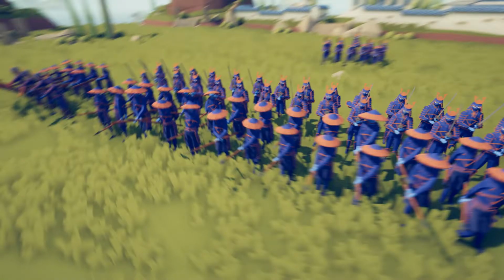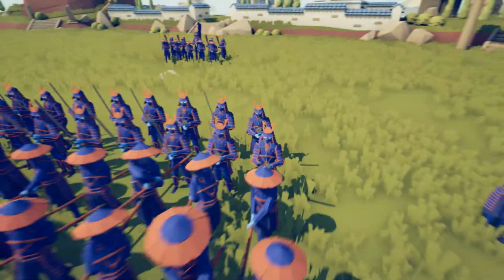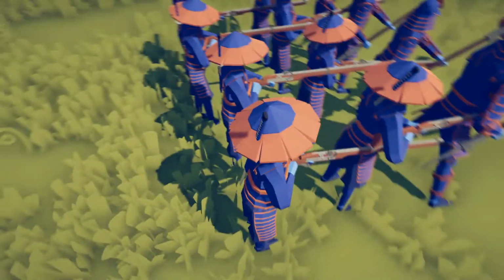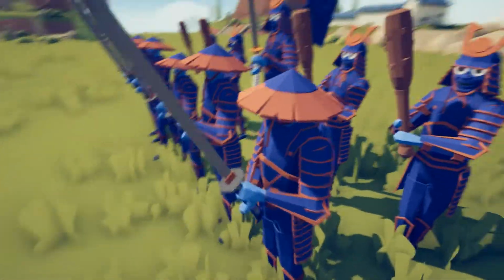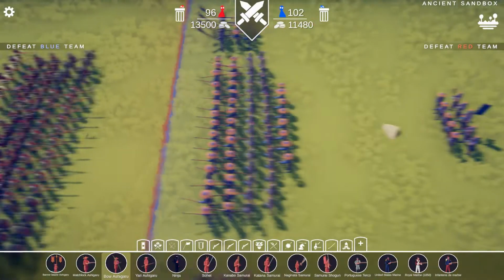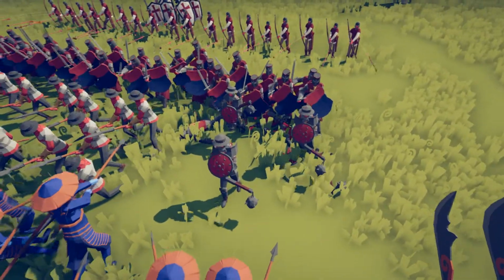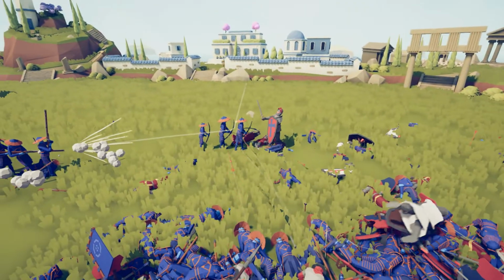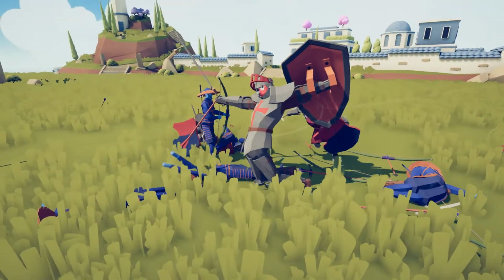Medieval English vs Feudal Japan - Totally Accurate Battle Simulator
Last time it was Romans, now we jump forwards to something a little more its time frame, which is medieval England. Why is England fighting Japanese samurai? Because if anyone was to try and colonise Japan, it would be the English! So, we have knight, we have longbowmen and we have some people with pointy swords and wooden armour! Who will win?